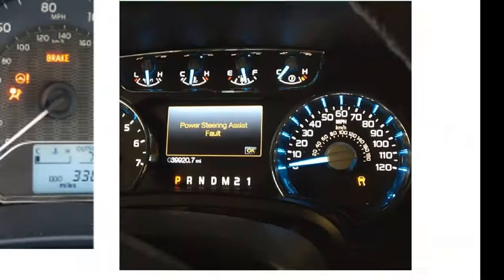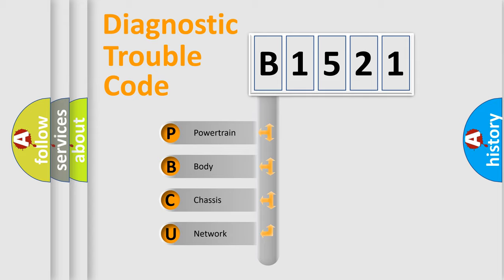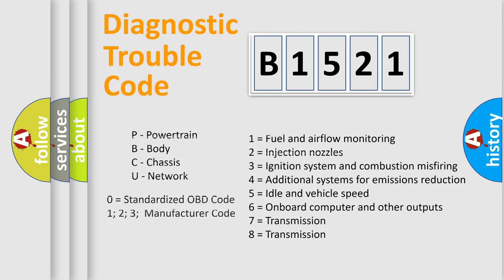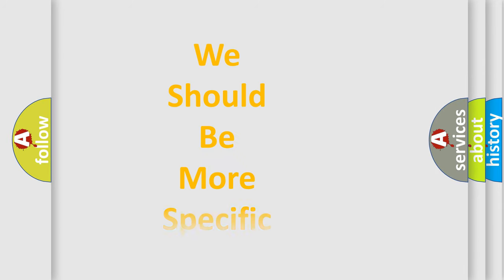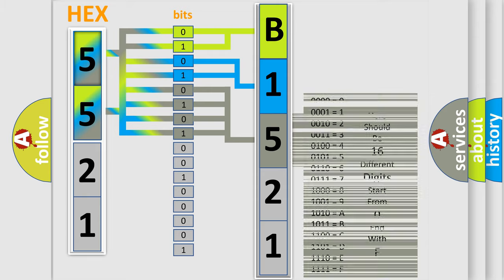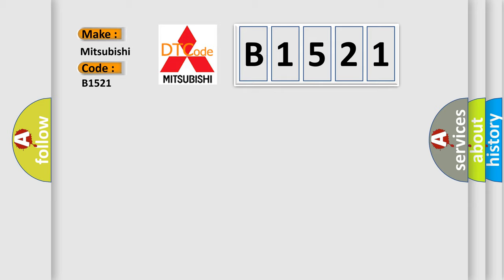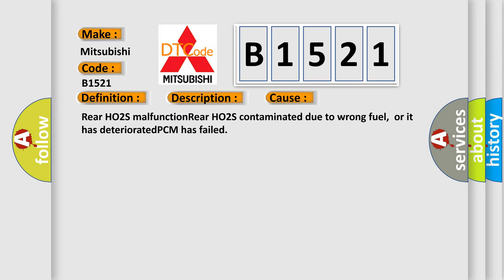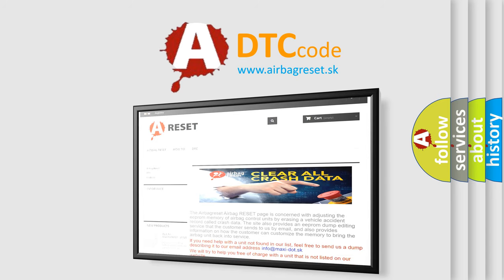DTC Mitsubishi B1521 Short Explanation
Contents:
0:21 Basic DTC analysis according to OBD2 protocol standard.
1:48 Insight into programming
2:58 A diagnostically understandable description of the Diagnostic Trouble Code
3:05 Basic error definition

Make:
Mitsubishi
Code:
B1521
Definition:
Rear HO2S Circuit problem
Description:
The PCM monitors inversion cycle period,Rear HO2S output voltage inclination.The PCM detects that the voltage inclinations are below threshold consecutive 5 times when following conditions are met,or isn’t below 0.3 V for 2 seconds after fuel cut,the
Cause:
Rear HO2S malfunctionRear HO2S contaminated due to wrong fuel,or it has deterioratedPCM has failed